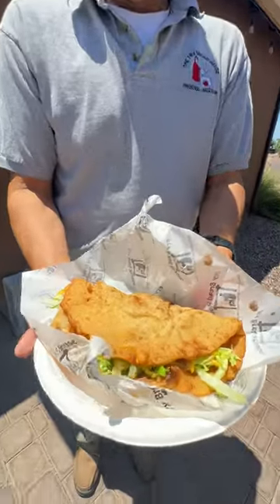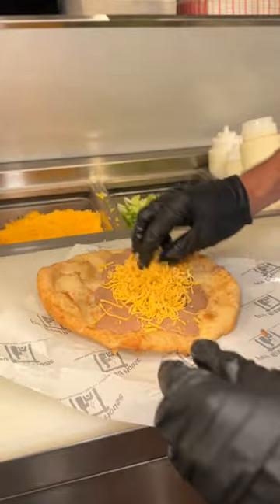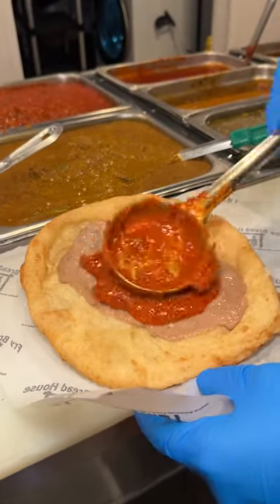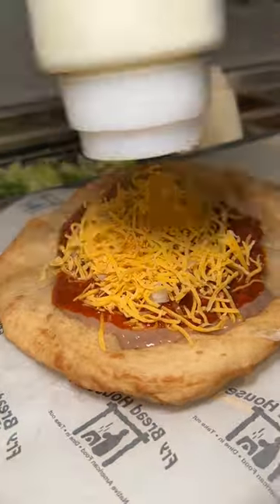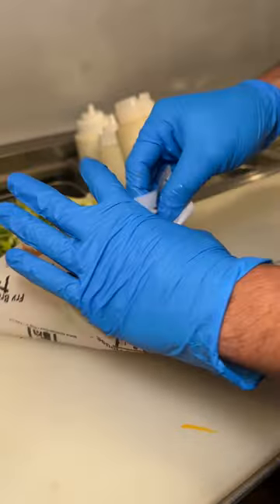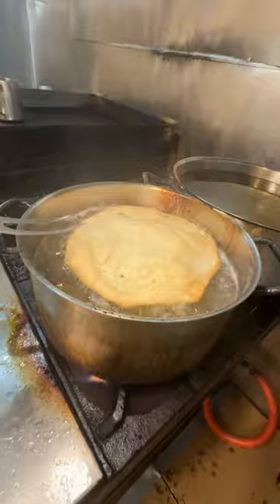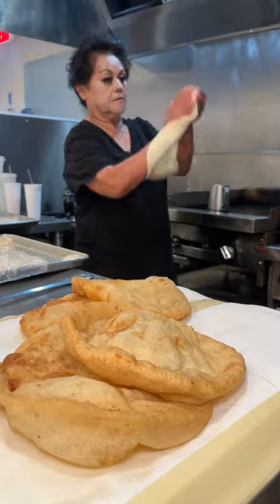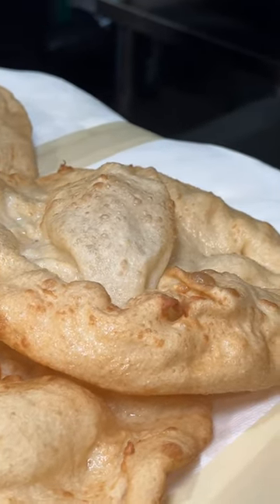How this award winning Native American taco is made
Fry Bread house is located at 4545 N 7th Ave, Phoenix, AZ 85013